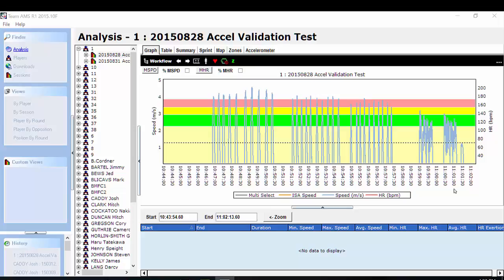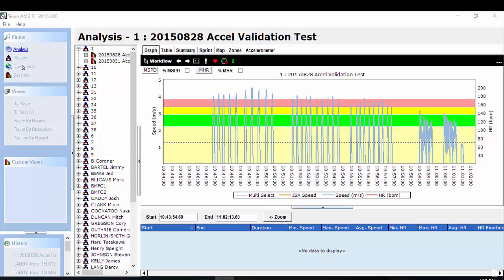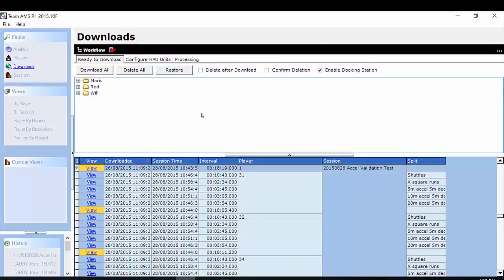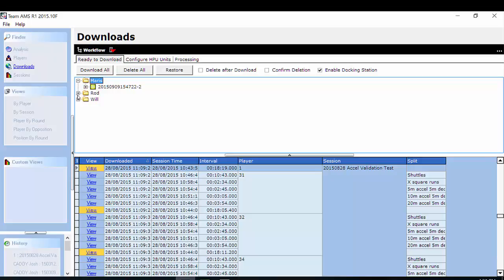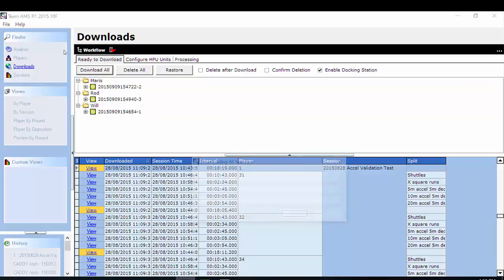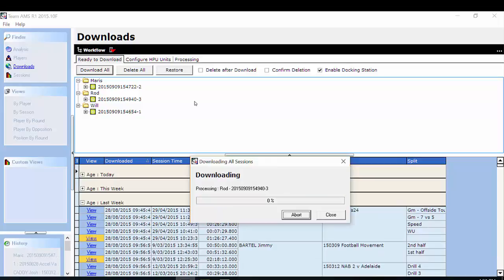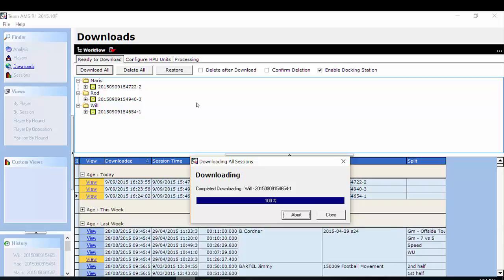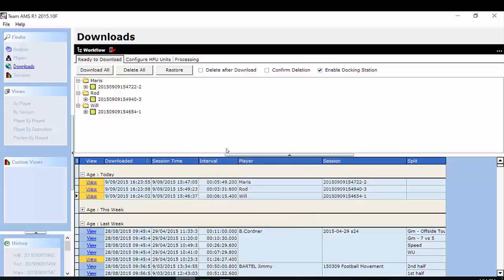How to Download Sessions into Team AMS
This video will show you how to download sessions from your smart docking station into Team AMS